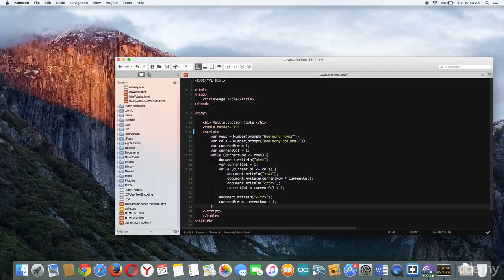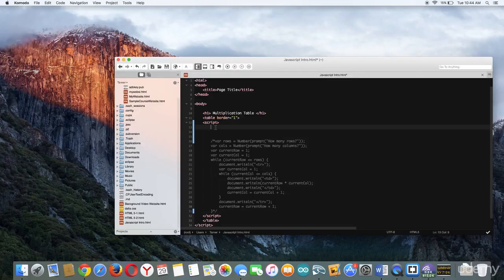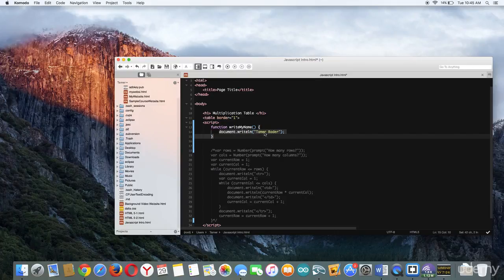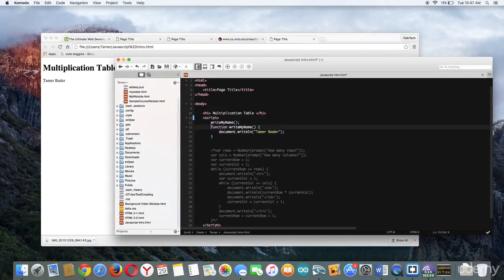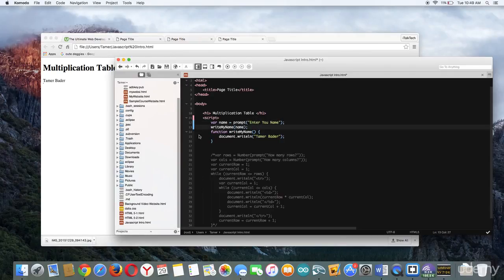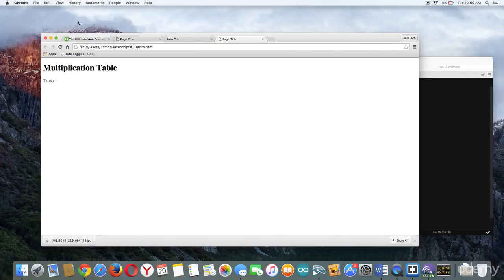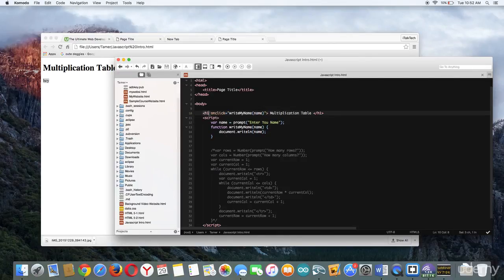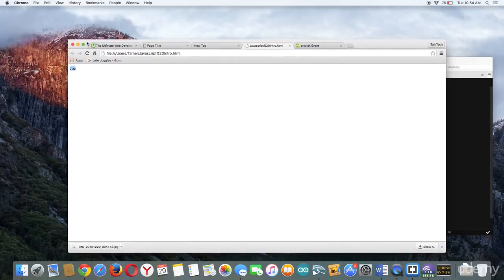Creating and Calling Functions and Parameters-Ultimate Web Developer Course